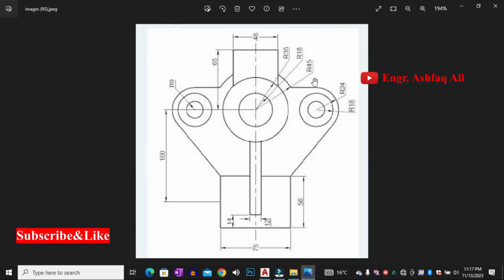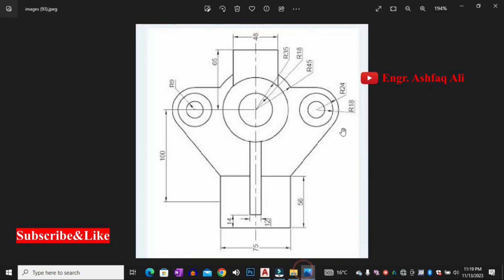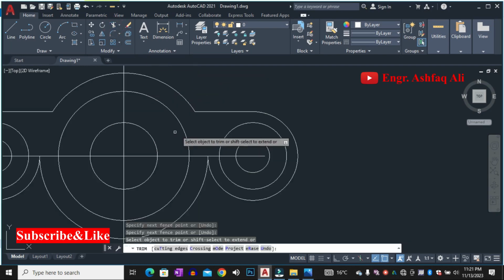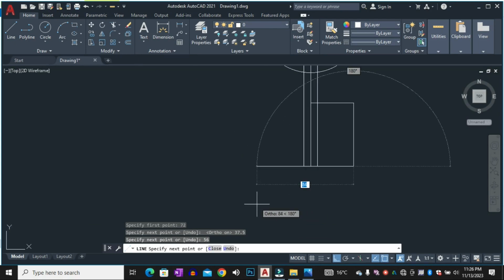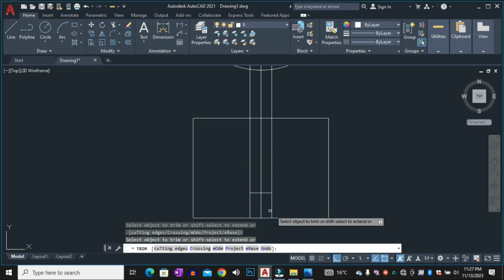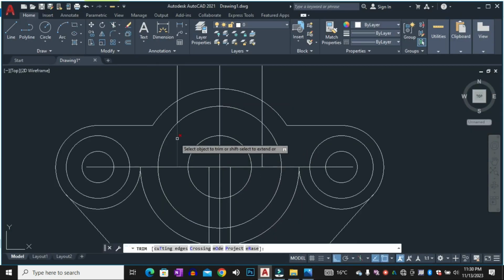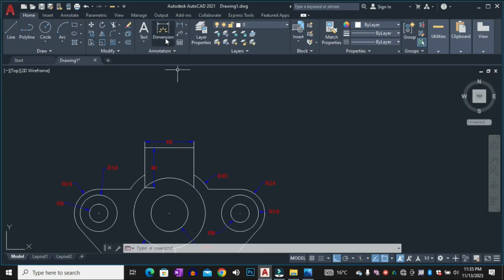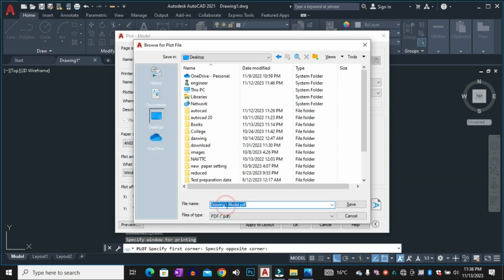AutoCAD 2d exercise with uses of mirror & offset command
hi guys || welcome to our YouTube channel where you would learn all engineering software with time. in this video i am going to show you the uses of mirror & offset command.